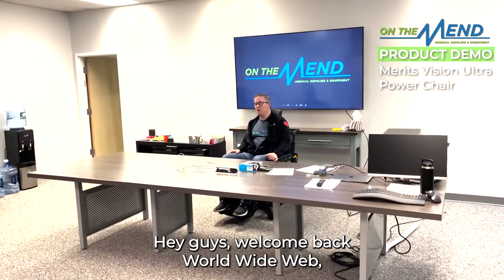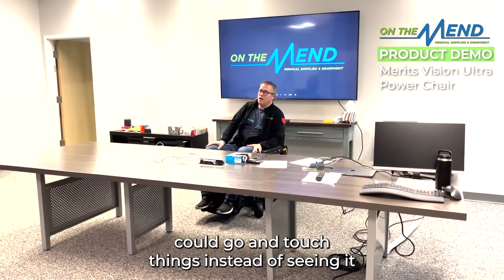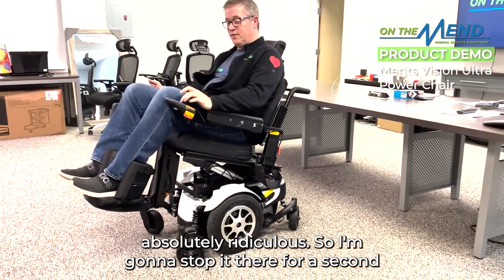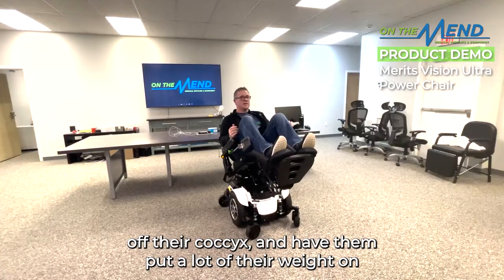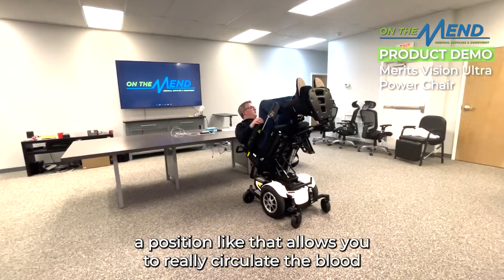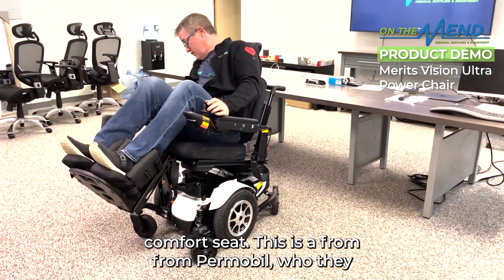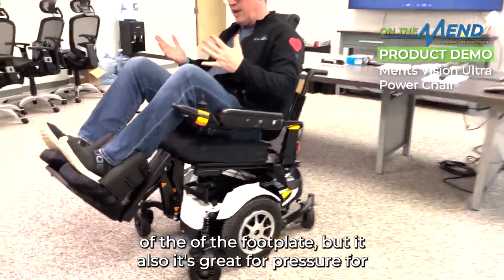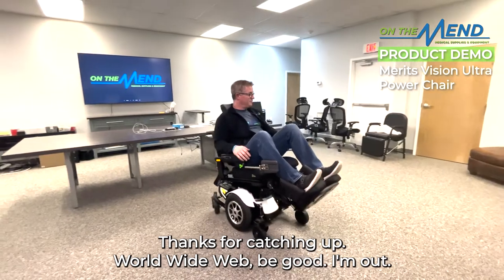Product Demo: Merits Vision Ultra Power Wheelchair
Welcome back, World Wide Web. Sabine Hairabedian, our R&D expert, and myself, recently visited Med Trade East . It's great to see new product and get to touch and feel it, and I think it's our job and it's our responsibility to keep cutting edge with the products and solutions that are out there.

Today I’m demoing the new Merits Vision Ultra Chair. Merits, great job on this chair, it’s unbelievable. We hope you enjoy the demo.

If you have a product you’d like to see us demo, let us know. Talk soon, World Wide Web. onthemendmedical.com

Merits Vision Ultra Power Wheelchair Details:
Power tilt operated in 0°-55°
 Height-adjustable cantilever armrests
 Seat width and depth adjustable 16"-22" n 1" increments
 Large 14" drive wheels
 Tension-adjustable front and rear suspension
 Optional Seating: Captain Seat, Solid Seat Pan or Tilt Only Seating
 Optional battery upgrade: 22NF
 Articulating Power Footplate
 Backrest height 21"-23" with tilt only seat, 20" on Captain and Pan seats